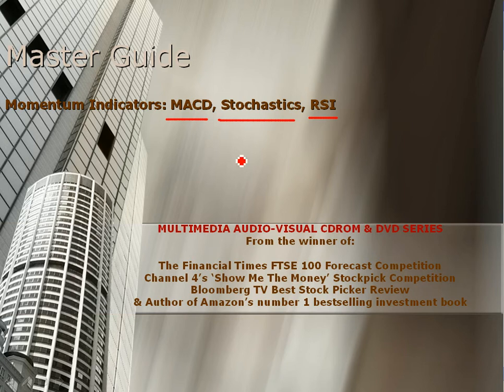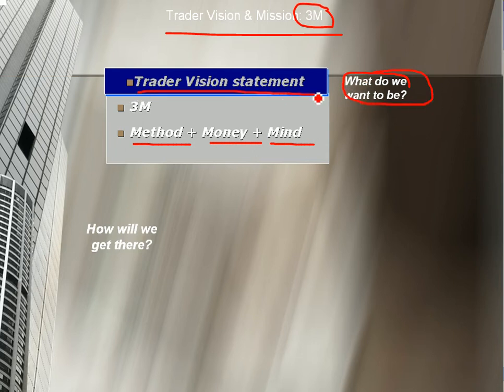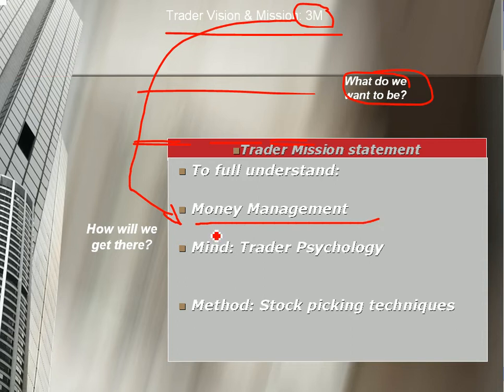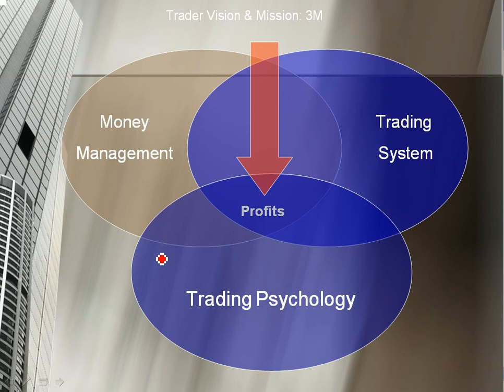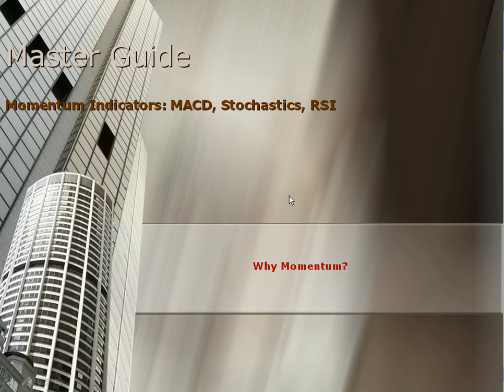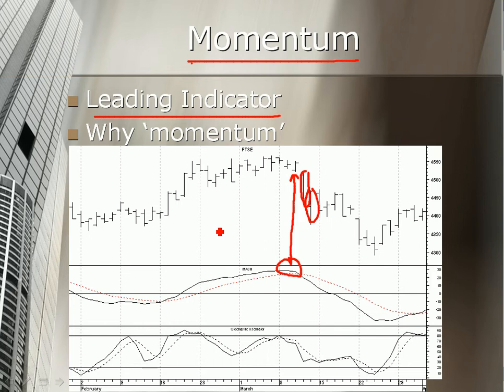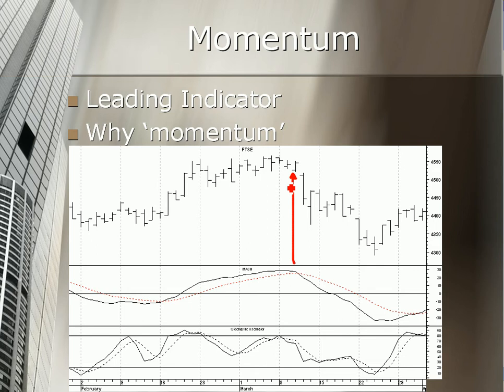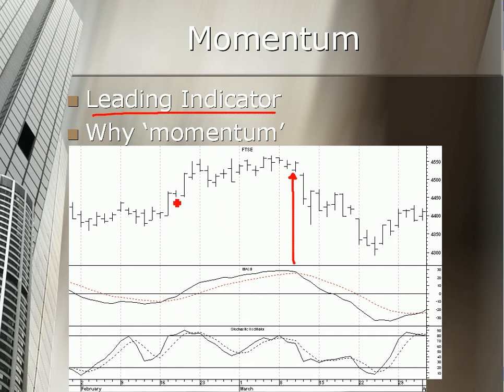Why Momentum-Chapter 1 -Momentum Indicators Master Guides.1.